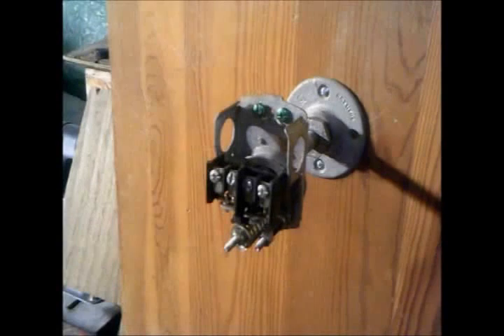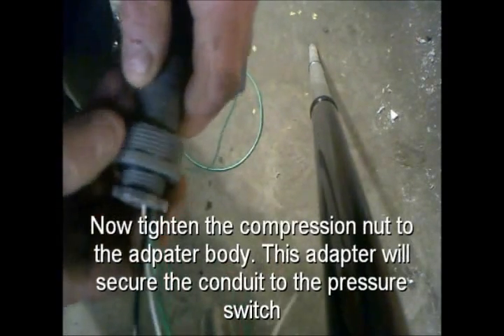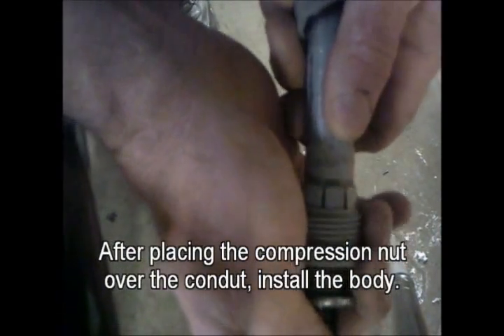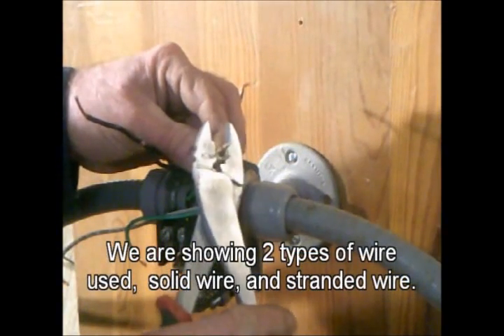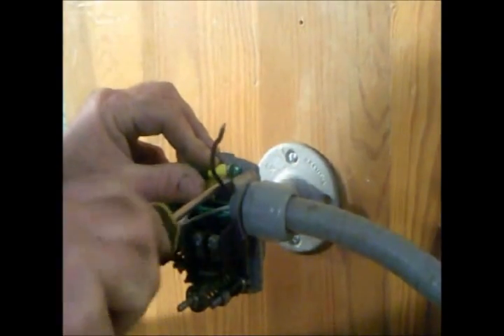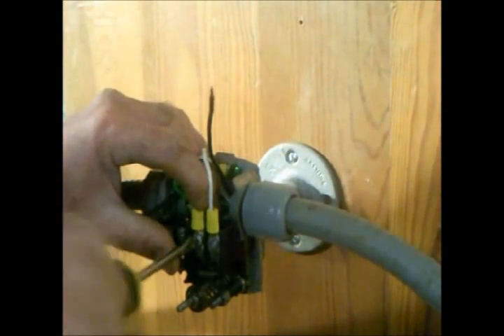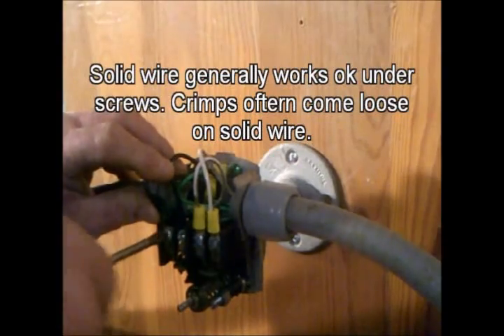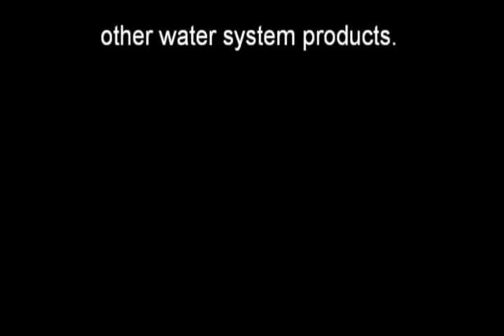how to wire a pressure switch by www watersystempartscom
This video shows how to wire a typical  well pump pressure switch.